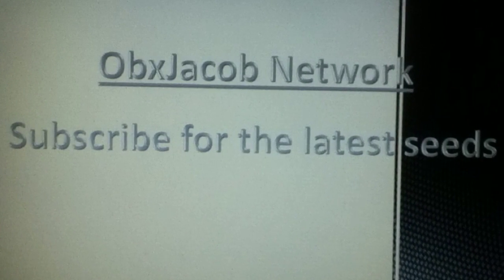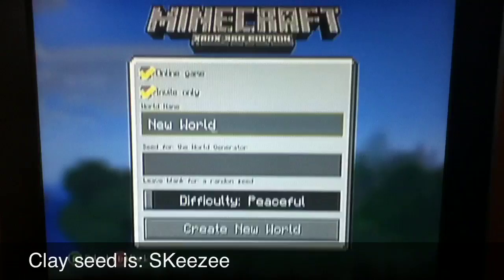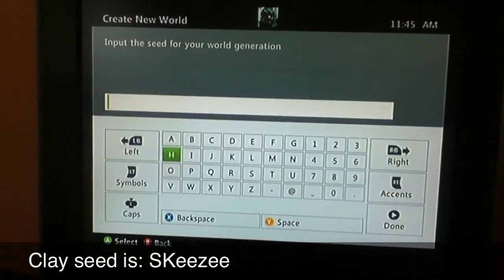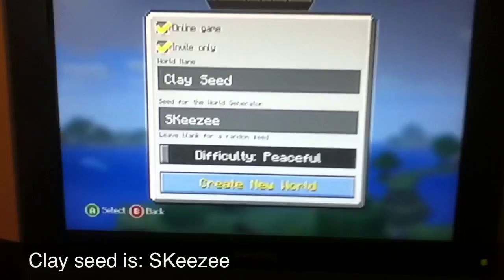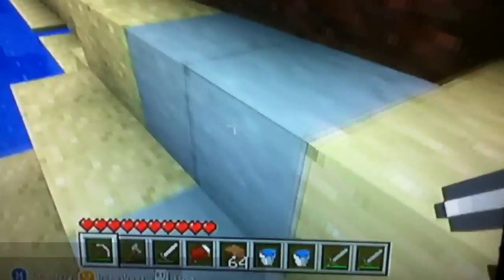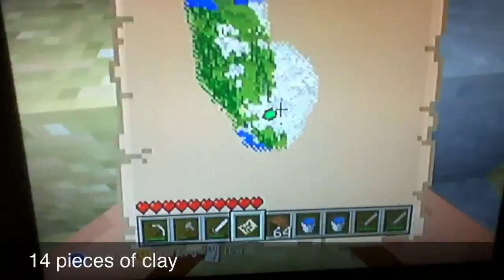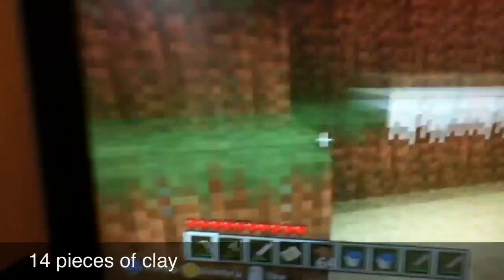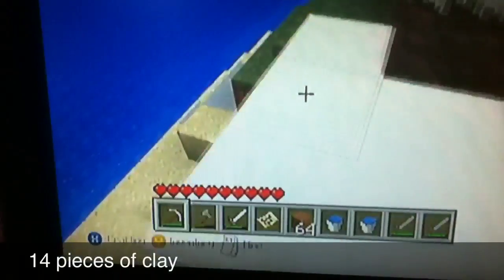Minecraft Xbox 360 edition clay seed (HD)